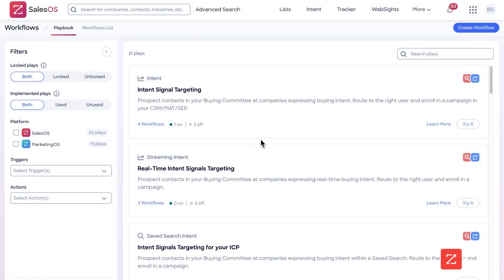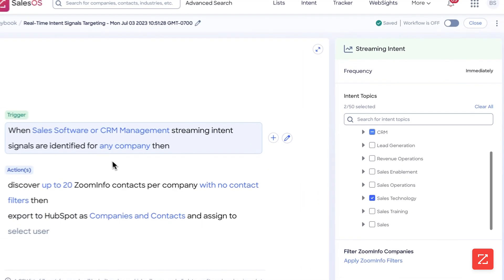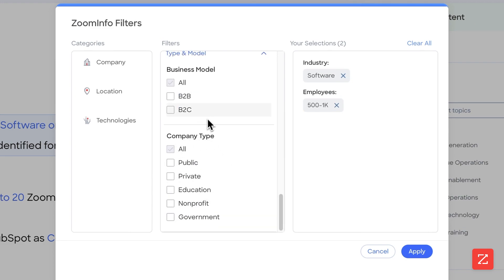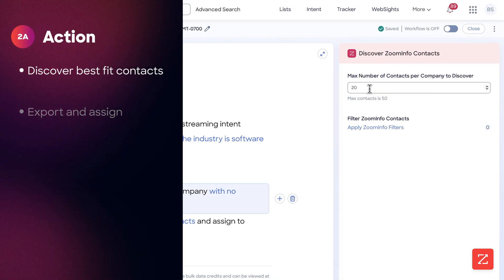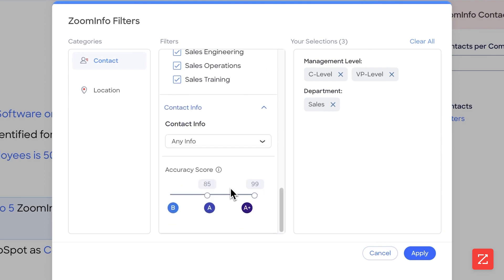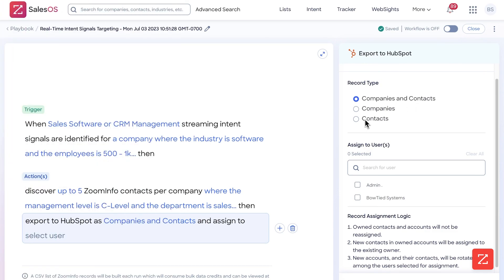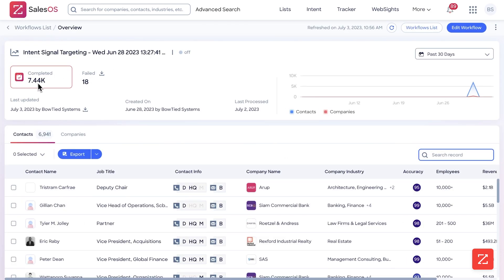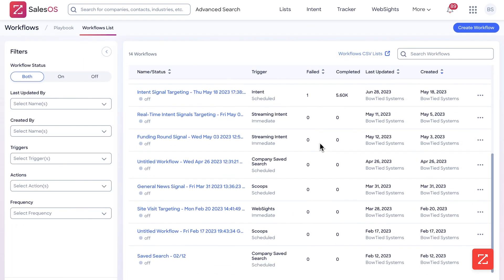ZoomInfo Real-Time Intent Targeting: Find & Connect with Active Buyers Now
🎯 Master real-time intent signal targeting with this step-by-step demo! Learn how to instantly identify and connect with companies actively searching for your solutions.

In this tutorial, we'll show you how to:
- Configure triggers for sales software and CRM intent signals
- Set up precise company and contact filters
- Optimize your workflow for maximum efficiency
- Export targeted contacts to your CRM

Level up your prospecting game and catch buying signals as they happen! 💼